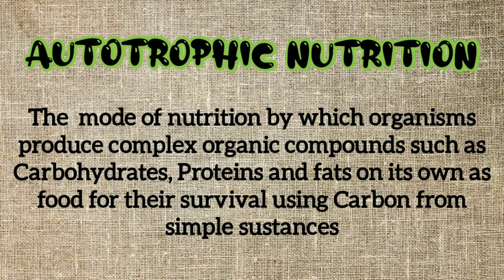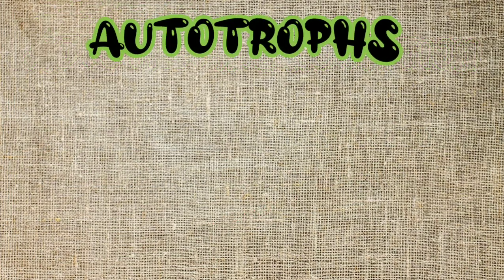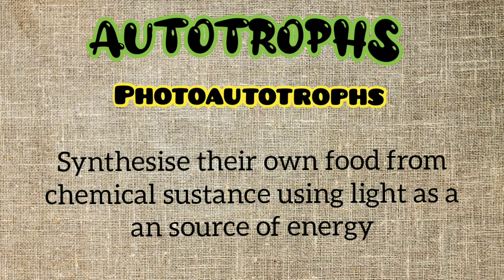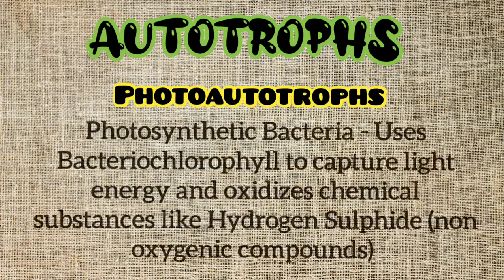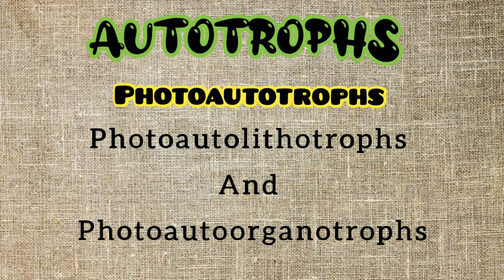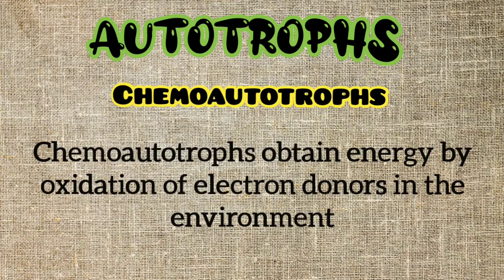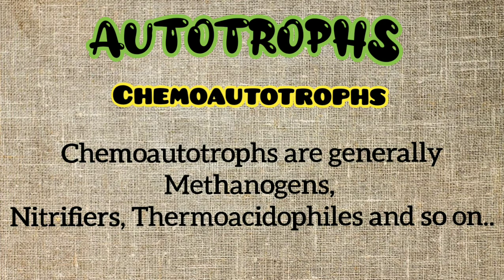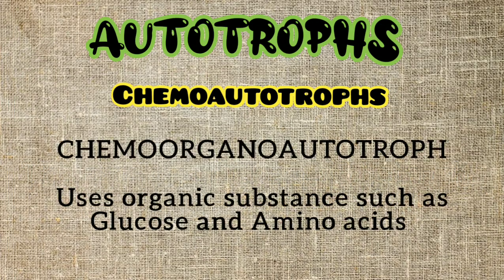Autotrophic Nutrition| Autotrophism| Photoautotroph and Chemolithotroph| Learn Life With Us| LLWU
In this video, we are learning about Autotrophism, Autotrophs, Sub divisions of Autotrophs, Photoautotrophs, Chemoautotrophs, Photoautolithotroph, Photoautoorganotroph, Chemolithoautotrophs, Chemoorganotrophs.

Hello Learners.

This channel is run by two young students, Shahitha Sulaiman and Monisha Haribabu, aiming to make eduction simple and easy to understand and accessable for our fellow Learners and Juniors. We are also in the process of learning. Teaching is the best way to learn according to us. So we decided to do it this way.

This channel is meant Purely for Biological studies. From basics to the nook and corner of Biology. All the uploads will be Biology related.

We are looking forward to your love and support, for us to generate better contents and benefit young learners like us.❣️❣️❣️

Share this channel with all you Biology loving friends 😜😅

Fell free to leave any suggestions in the comment section below.